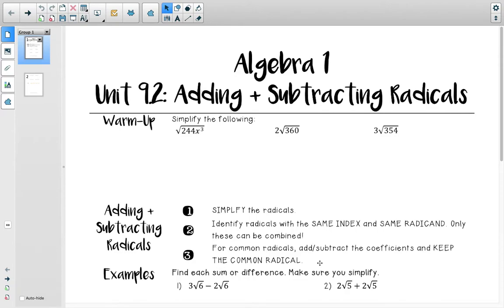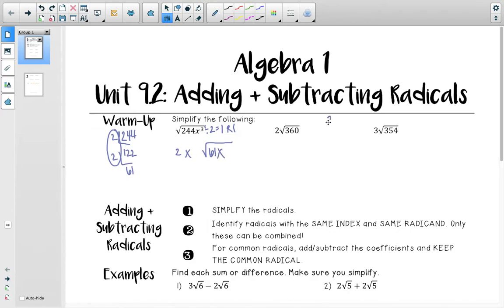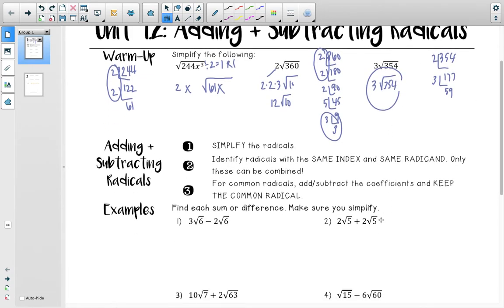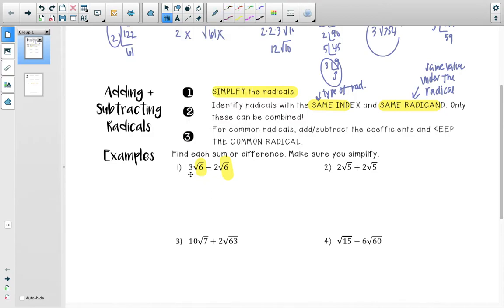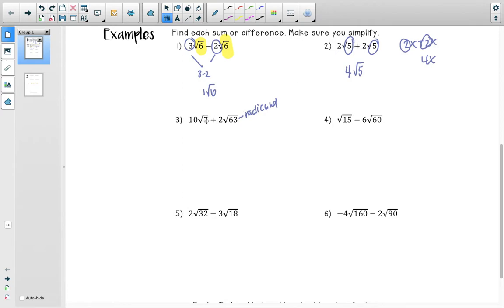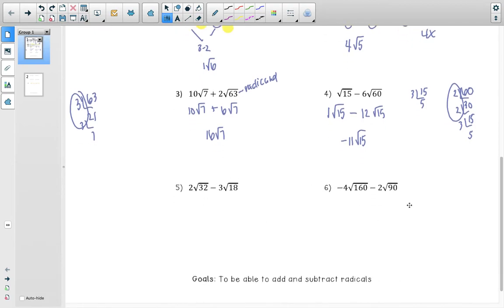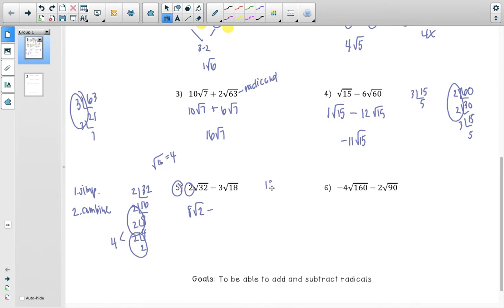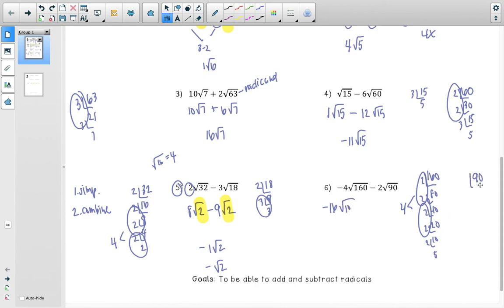Unit 9.2 Adding and Subtracting Radicals #1